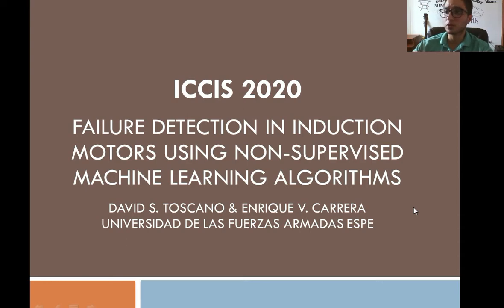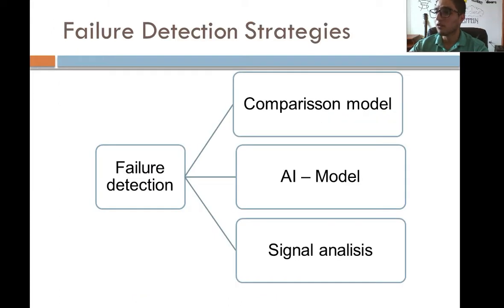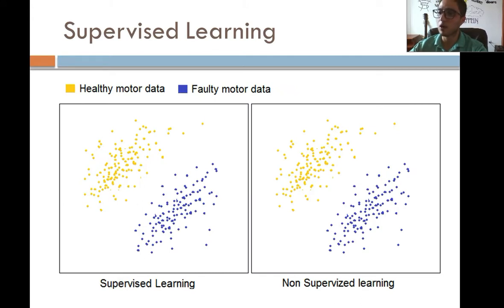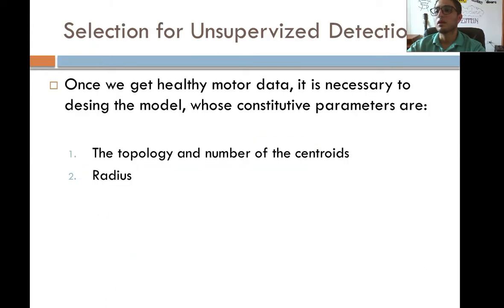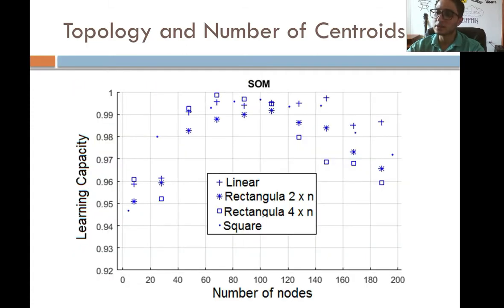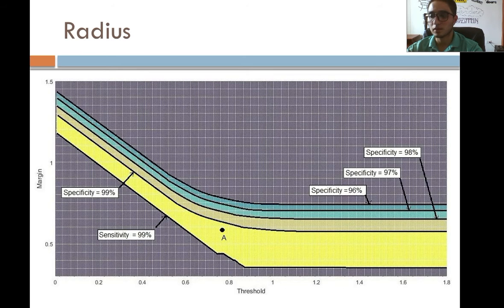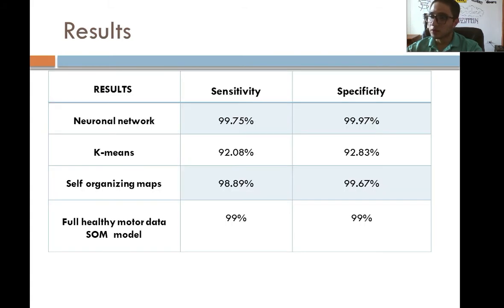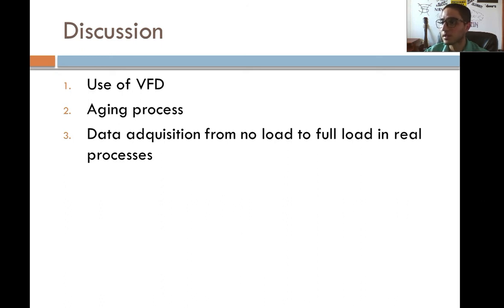Failure detection in induction motors using non-supervised machine learning algorithms